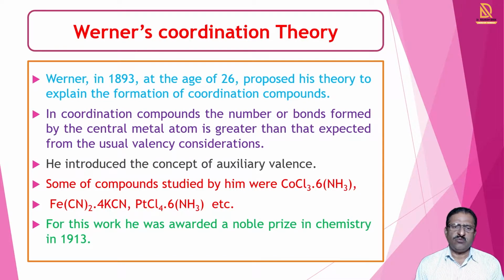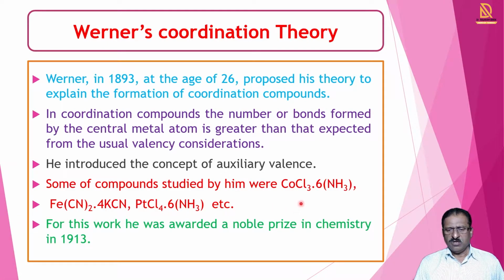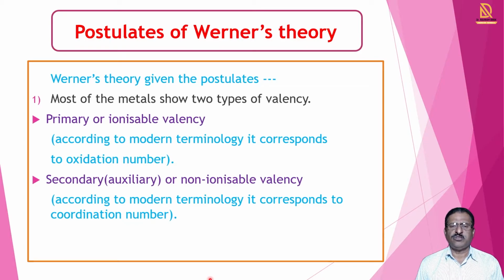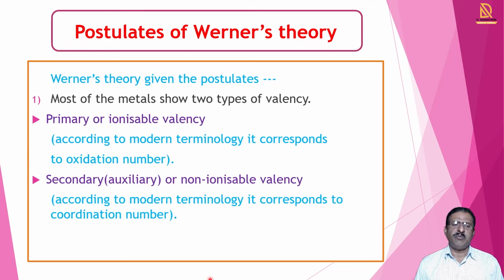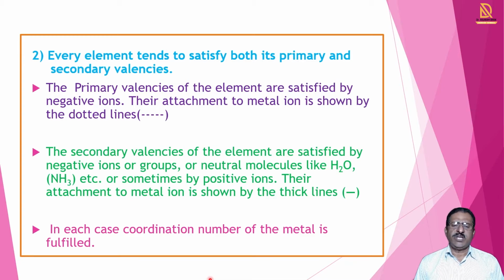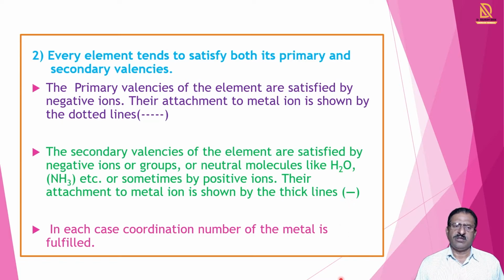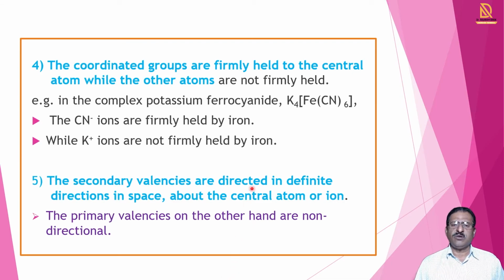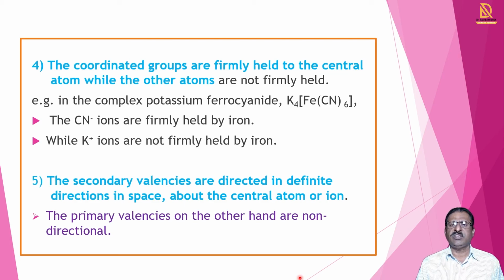Werner's Theory Lecture 1 | Postulates of Werner’s Theory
WERNER'S THEORY LECTURE 1

1. Werner’s coordination Theory
2. Postulates of Werner’s theory